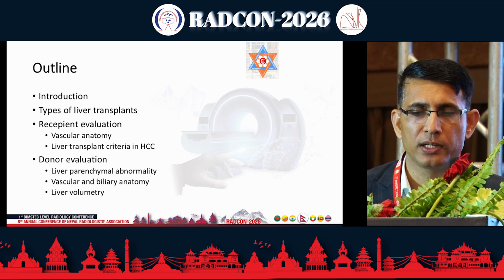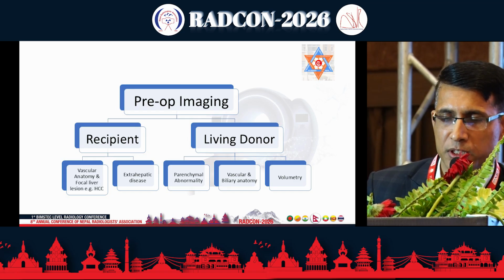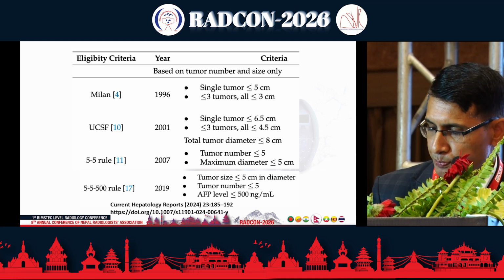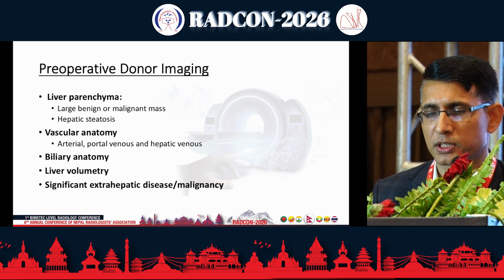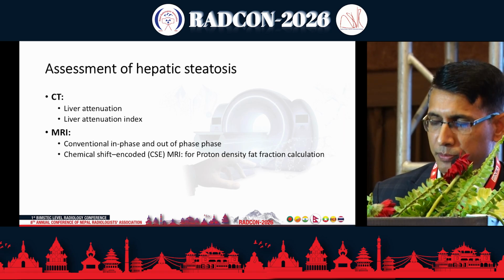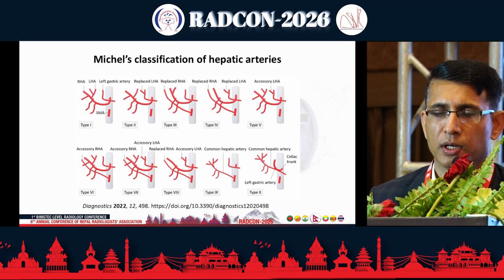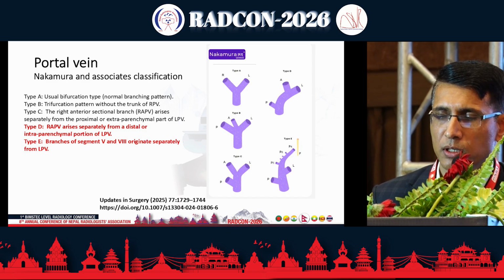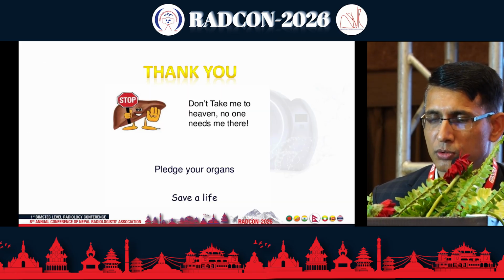Talk by Prof. Dr. Sharma Paudel at RADCON 2026.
Topic: Preoperative Imaging of Liver Transplant